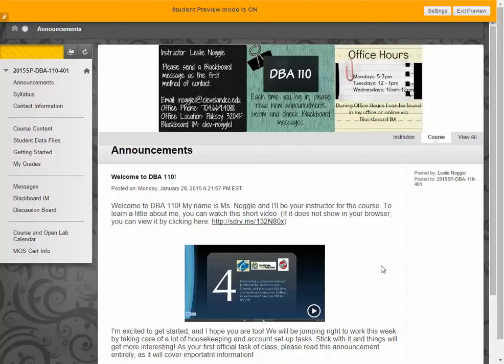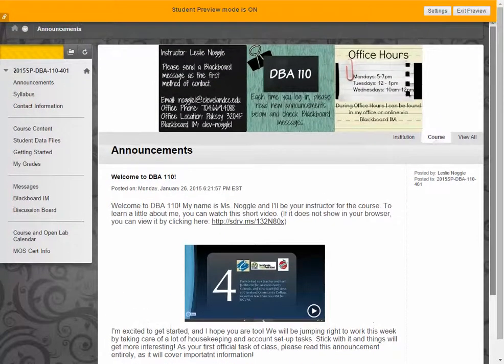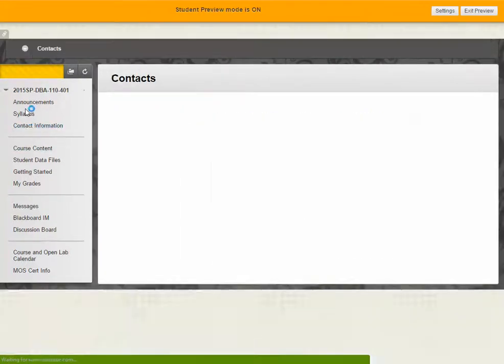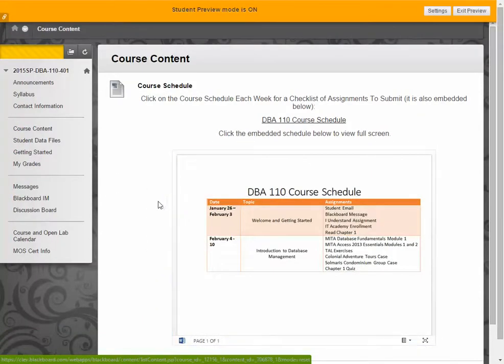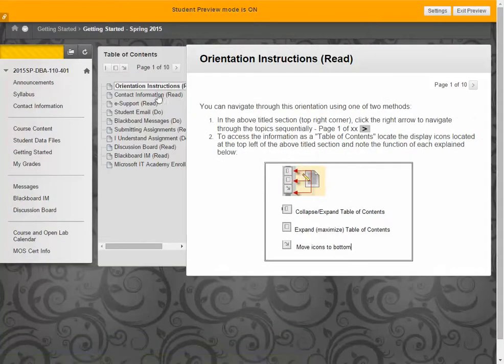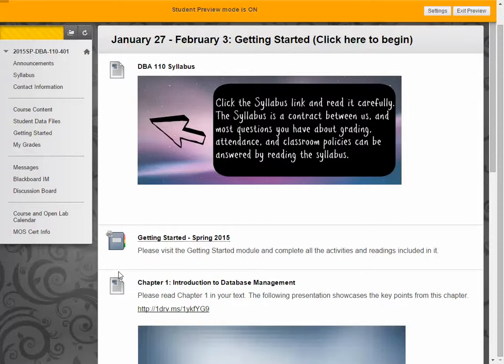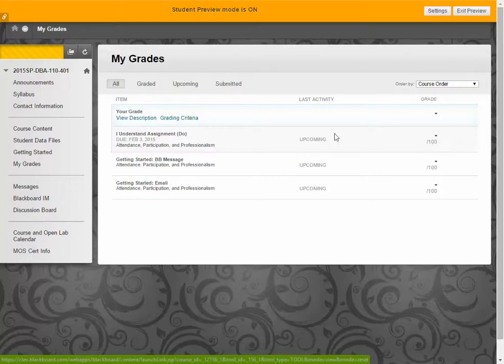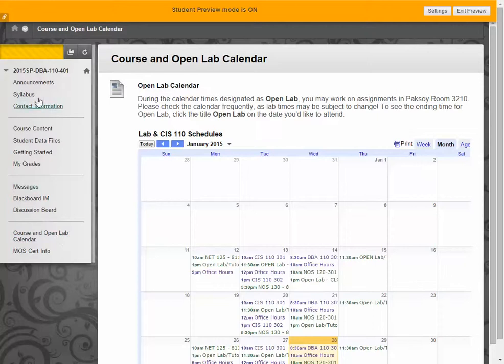DBA 110 Course Navigation